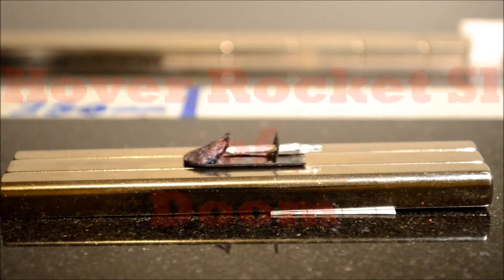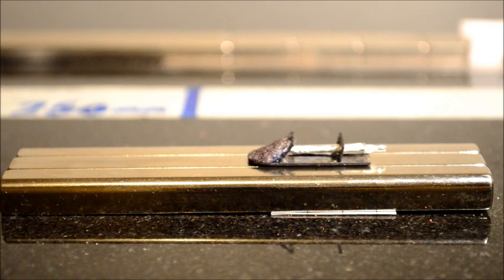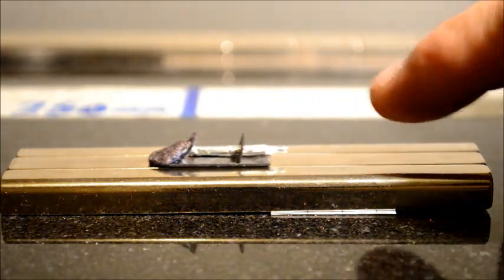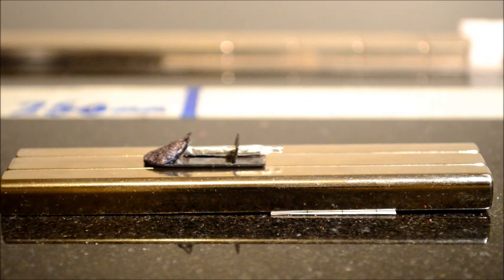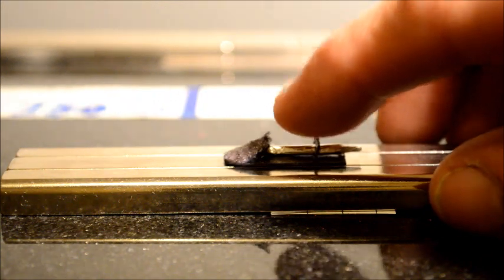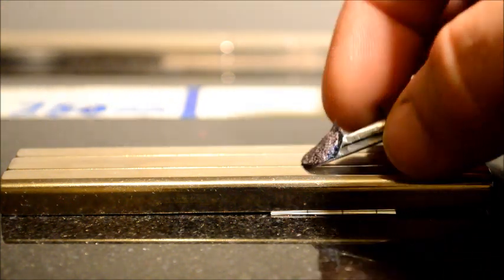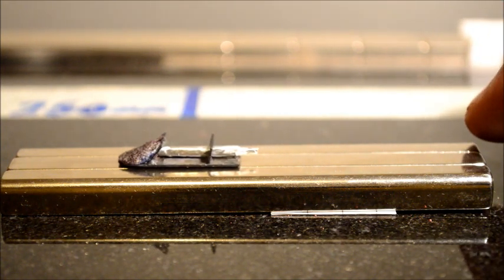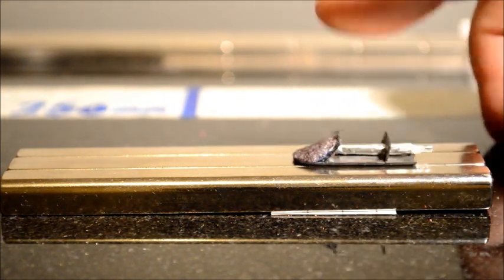Hover Rocket Sled of DOOM !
This is a World First its the Hover Rocket Sled of Doom !
Its I small sled made from Pyrolytic Graphite Levitating over rear earth magnets / neodymium magnets and powered by a mix of small rocket engines.
More information soon
AVA Magnetic Levitation AUS